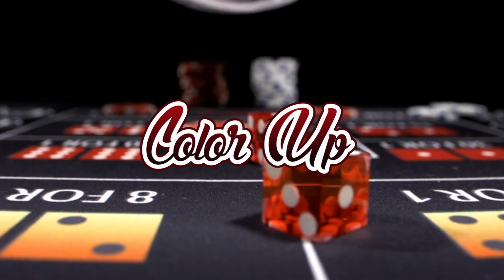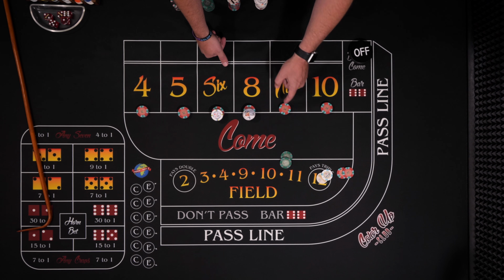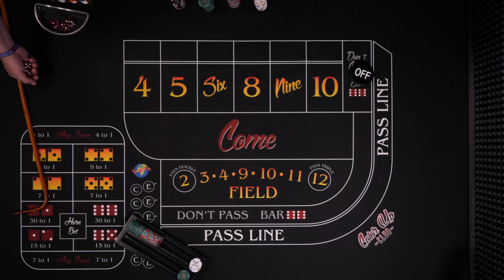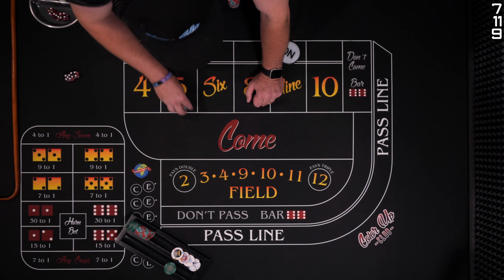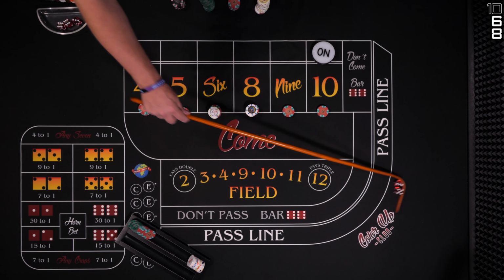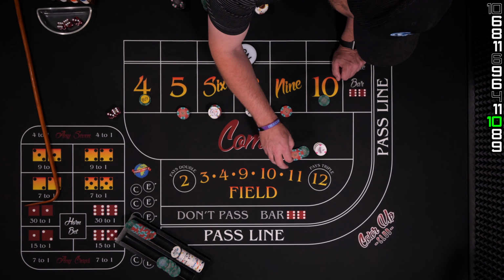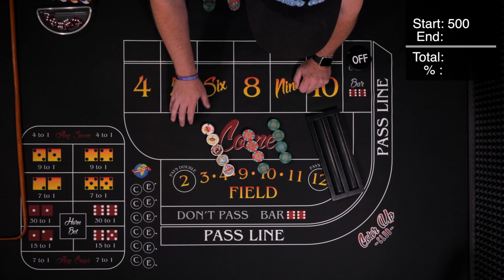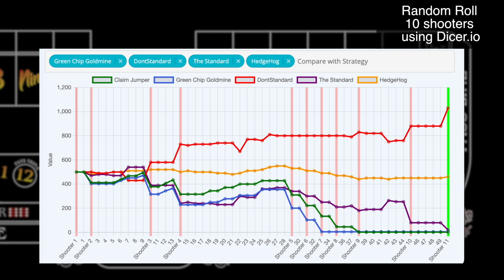Better than the Goldmine Strategy?